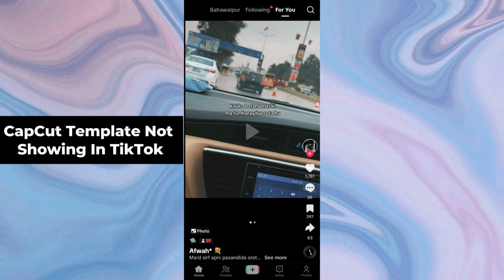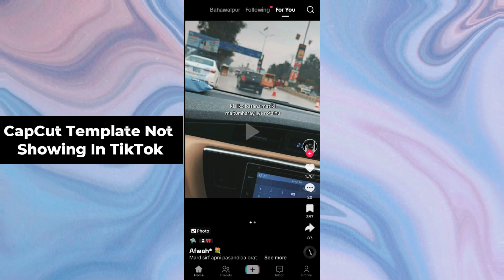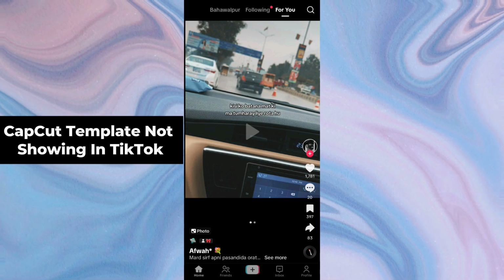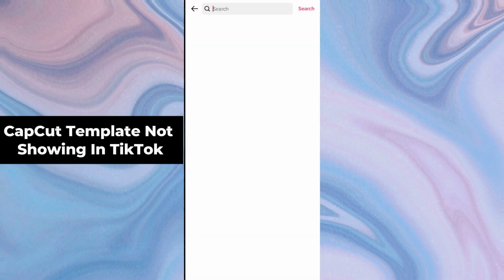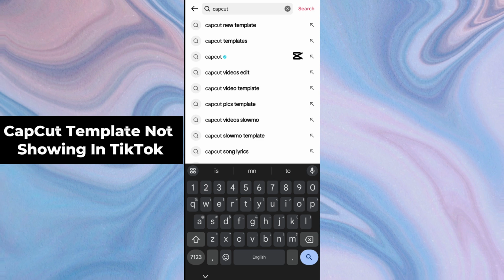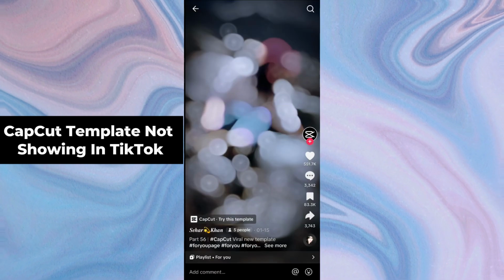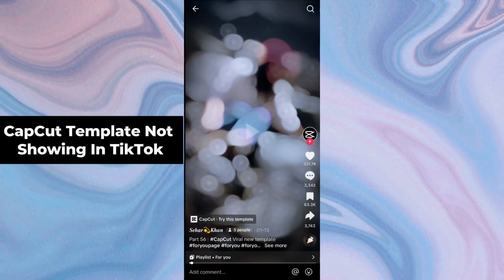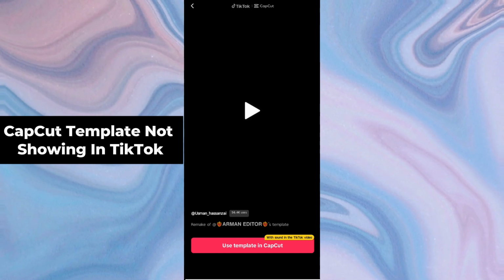CapCut Template Not Showing in TikTok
Experiencing issues with CapCut templates not appearing in TikTok? This troubleshooting tutorial has got you covered! Learn how to fix it step-by-step and unleash your creativity seamlessly.